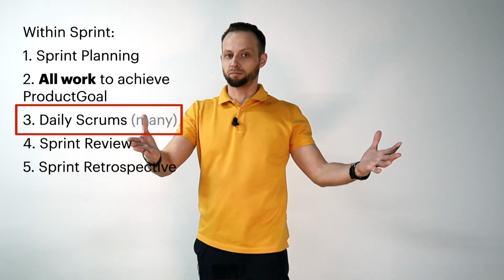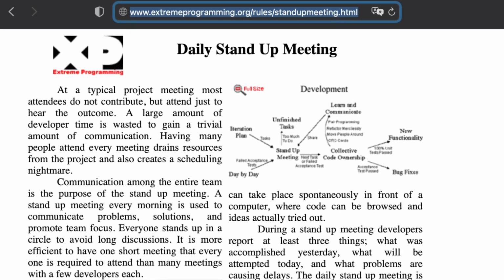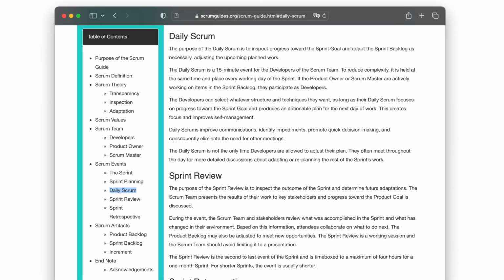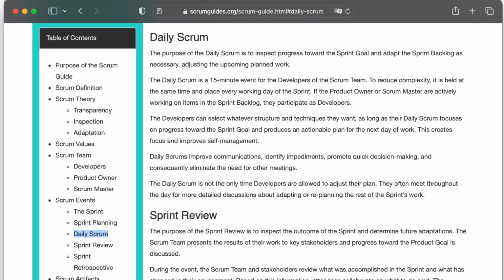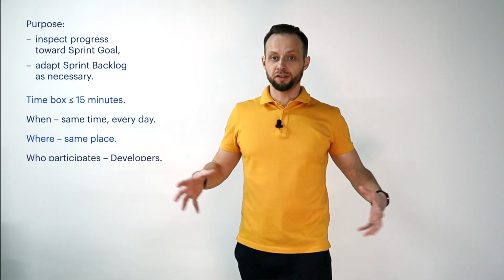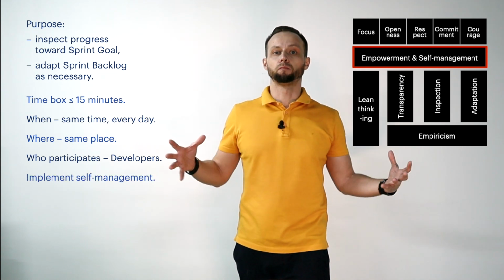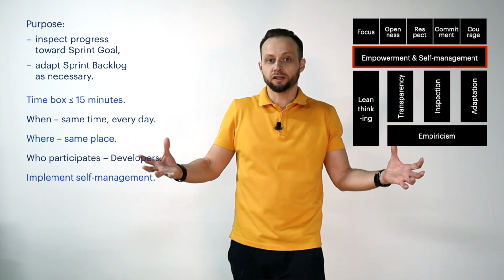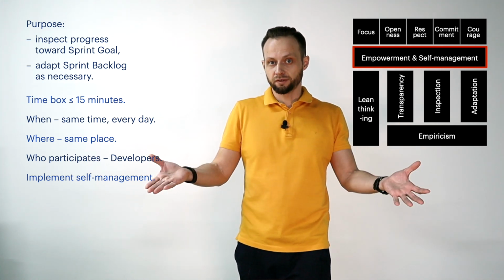The DAILY STANDUP meeting – the most powerful and time-efficient SCRUM event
The Sprint is – a container for all 4 Scrum events, and also for all the work necessary to achieve the Product Goal. As soon the SprintPlan is ready, the Team begins this work. And the next formal event will be the Daily Scrum on the next working day. So…
the Daily Scrum!

Pay attention, that the meeting is not called Stand-up. That is the name of a similar meeting in theExtremeProgramming approach. In Scrum it is called – the Daily Scrum. Because it loops the daily cycle. Similar to Sprint, but shorter. You remember? Each Scrum event – is a formal opportunity to inspect-n-adapt Scrum artifacts, and every event is specifically designed to enable transparency.

The purpose of the Daily Scrum is to inspect progress toward the Sprint Goal and adapt the Sprint Backlog as necessary, adjusting the upcoming planned work. the Daily Scrum is timeboxed to a maximum of 15 minutes for a 1-month Sprint. For shorter Sprints, the event is usually… the same! :) Why is this so? Because you hold Daily Scrum every DAY, not “every-Sprint” as you do with other events. To reduce complexity, it is held at the same time and place every working day of the Sprint.

This is an event for the Developers of the Scrum Team. This is another example of how self-management and empowerment work. If the Product Owner or ScrumMaster are actively working on items in the Sprint Backlog – in other words, they are committed to creating any aspect of a usable Increment each Sprint as the Developers are – then they participate in the Daily Scrum as Developers. The Scrum Master ensures that this event takes place, is positive, productive, and kept within the timebox.

By the end of the Daily Scrum, the Developers should have evaluated progress toward the Sprint Goal, and produce an actionable plan for the next day of work. And here you may ask: "How can the Developers produce a detailed-elaborated-actionable plan for the next day of work within just a 15-minute timebox?" – Well, first of all, they created the SprintPlan during the Sprint Planning event, focusing on it for 8 hours or less. the Sprint Backlog should have enough detail so that the Developers can inspect their progress in the Daily Scrum. – And secondly, the Daily Scrum is not the only time the Developers are allowed to adjust their plan. They may do it anytime. They often meet throughout the day for more detailed discussions about adapting or re-planning the rest of Sprint’s work. Remember? The Scrum Team is expected to adapt the moment it learns anything new through inspection. To do this, they should be empowered by the organization to be a self-managing team. Otherwise, adaptation becomes more difficult. There is a corresponding principle in the “Manifesto for Agile Software Development”: "Build projects around motivated individuals. Give them the environment and support they need, and trust them to get the job done.”

The Daily Scrums are very beneficial — they create focus, Improve self-management, Improve communications, Identify impediments, Promote quick decision-making, and consequently eliminate the need for other meetings.

In this online course, you will learn about the most popular Agile approach used by 87% of teams – Scrum! As an Agile coach and Scrum Master with years of experience, Dim Blinov will guide you through the essential elements of Scrum including roles, events, artifacts, values, and pillars.

The course covers various elements of Scrum, including:

1. The definition of Scrum. It is a lightweight framework that helps teams and organizations generate value through adaptive solutions for complex problems.

2. The key elements of Scrum, including the accountabilities (Product Owner, Developers, Scrum Master), events (Sprint, Sprint Planning, Daily Scrum, Sprint Review, Sprint Retrospective), and artifacts (Product Backlog, Sprint Backlog, Increment) + the commitments associated with the Scrum artifacts (Product Goal, Sprint Goal, Definition of Done).

3. The five Scrum values (Focus, Openness, Respect, Commitment, and Courage) and the three empirical pillars (Transparency, Inspection, and Adaptation).

4. Additional elements of Scrum, such as Product Backlog Refinement, Empowerment and Self-management, Lean thinking, Cross-functionality, and Iterative-Incremental approach.